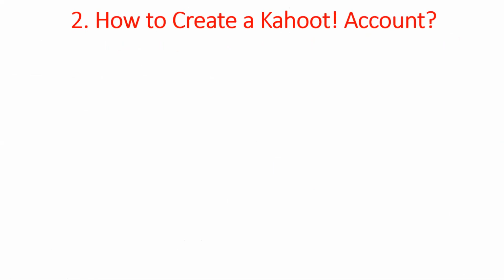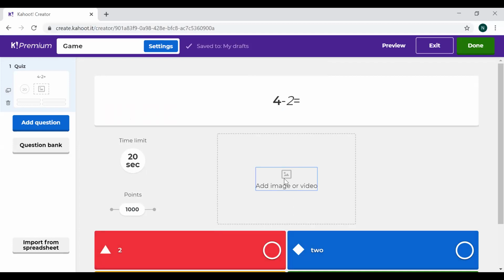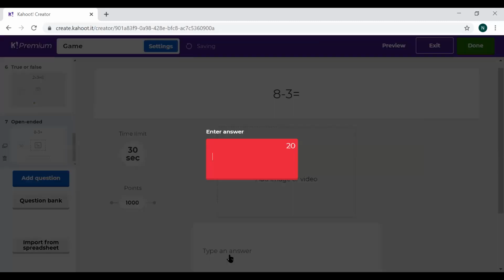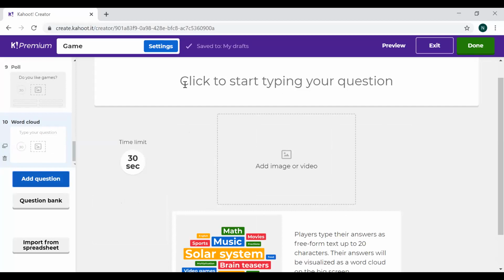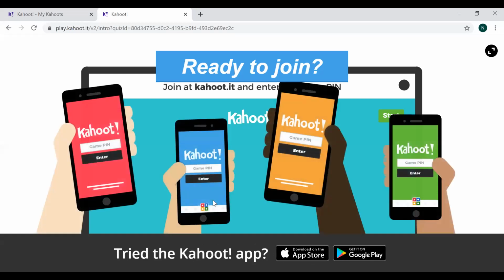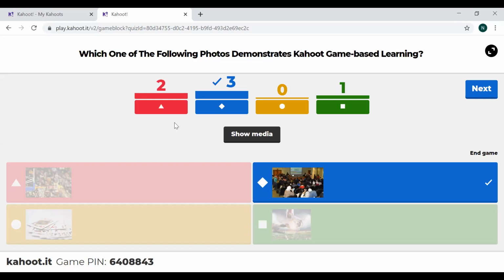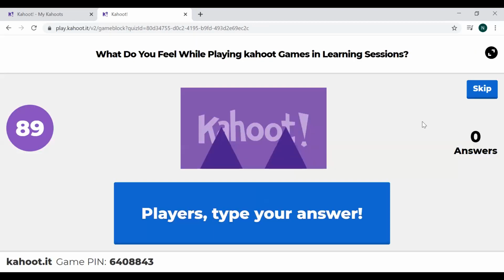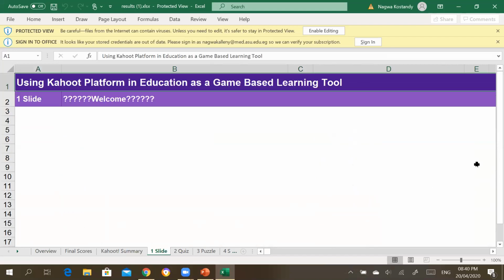Using Kahoot as a learning tool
Game-based Learning
By Prof Nagwa Kostandy